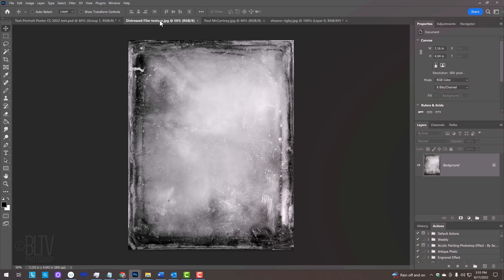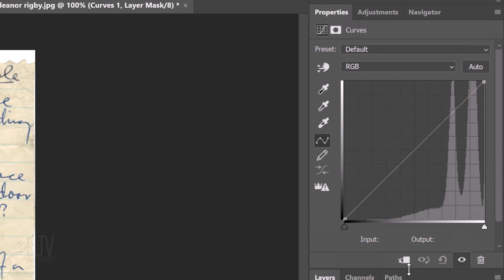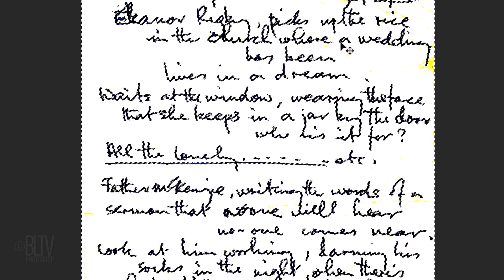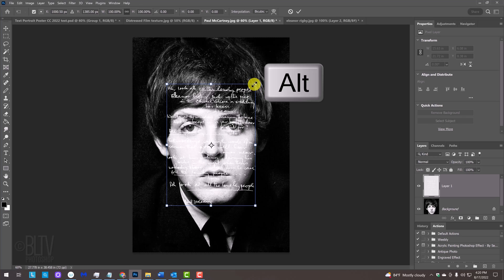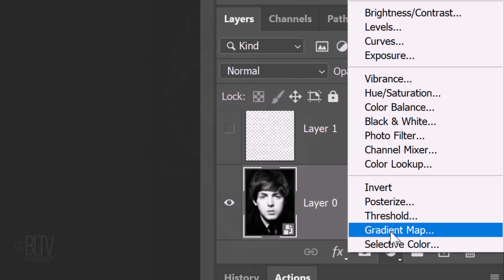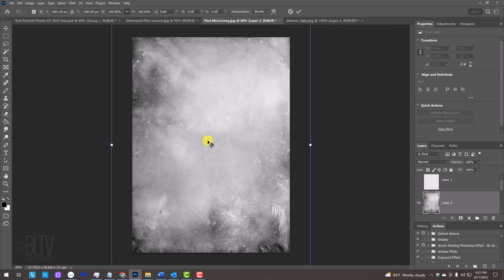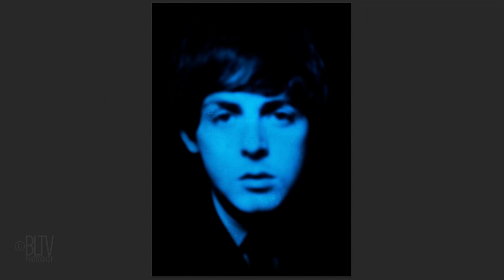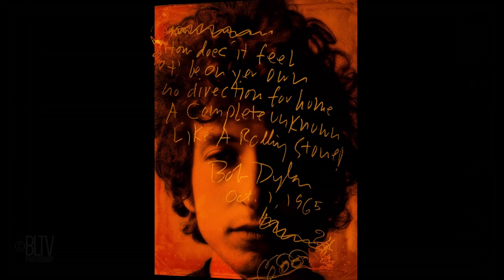Photoshop: Create a Powerful POSTER of a FACE with Words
Photoshop CC 2022 tutorial showing how to create a powerful poster of a face and hand-written words. The face could be your favorite song writer, author, screen writer or poet. You could even do one of yourself with your hand-written, favorite quote.